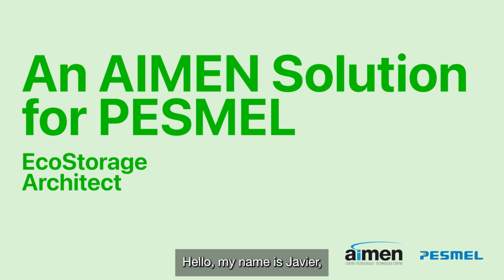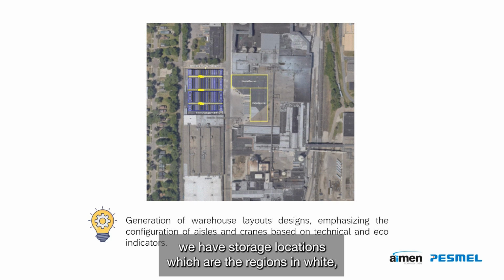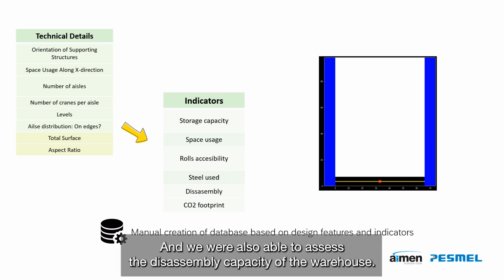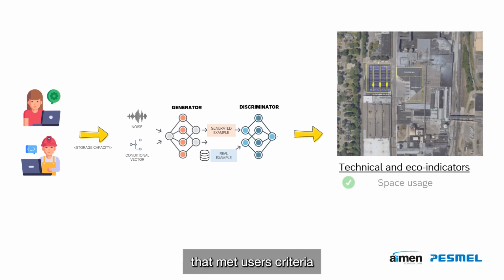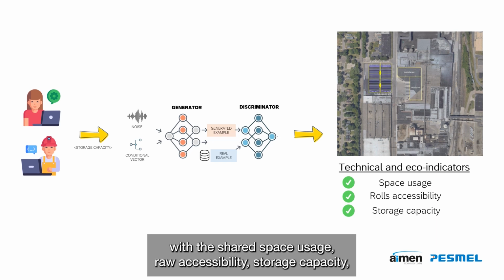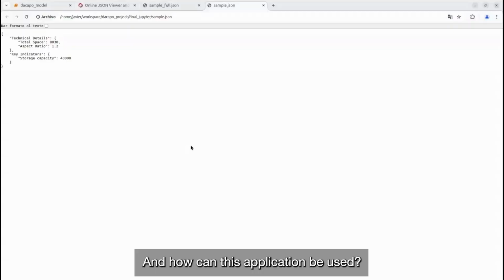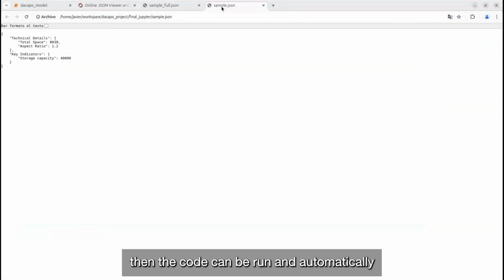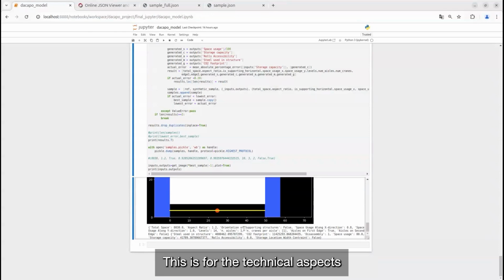EcoStorage Architect: An AIMEN Solution for PESMEL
As part of the DaCapo project, AIMEN Centro Tecnológico has developed an AI-powered software tool that optimises warehouse layout design using a conditional tabular GAN. The tool determines the most efficient arrangement of aisles and cranes based on both technical and eco indicators, tailored to the PESMEL use case.

PESMEL specialises in solutions that integrate and streamline material flows and logistics in manufacturing facilities across the pulp & paper, metal, and tire industries.

This video provides a walkthrough of the tool and its functionalities.